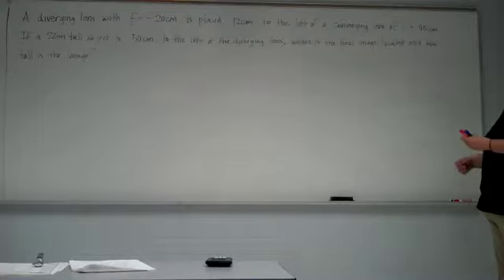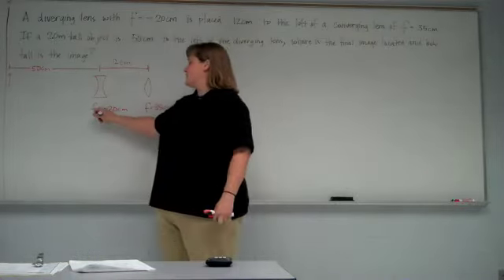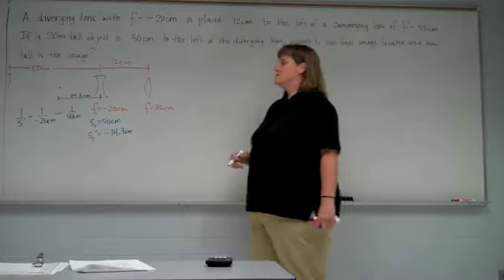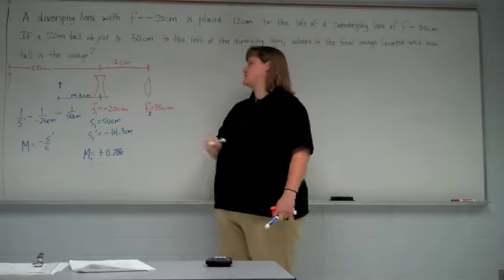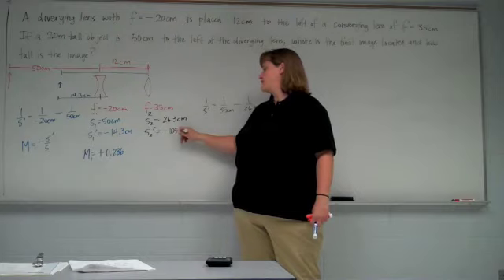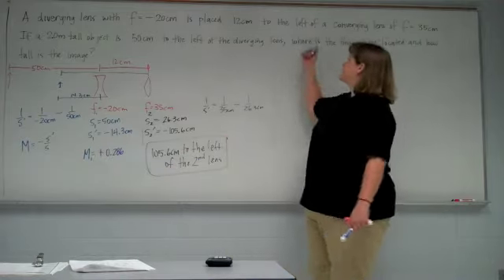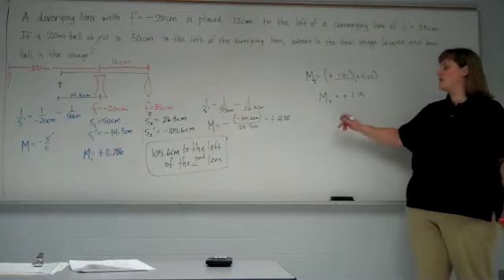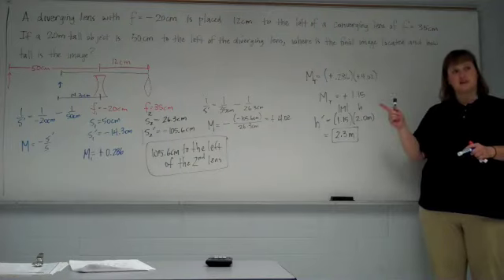Two Lens Example 2